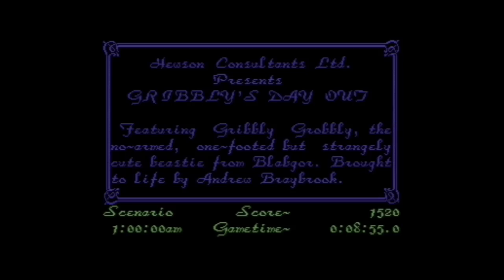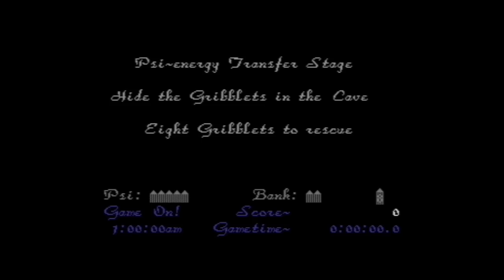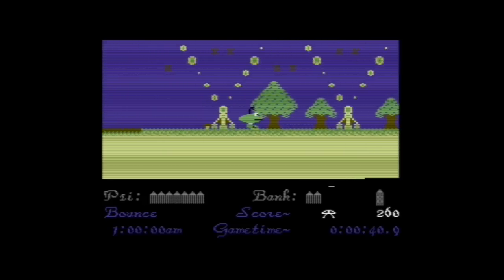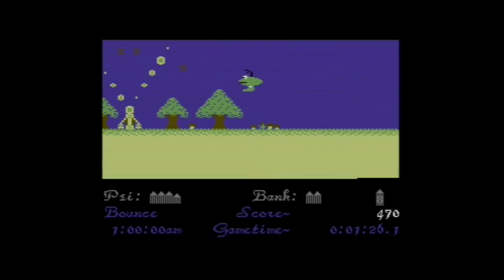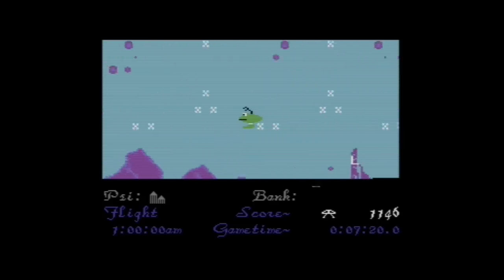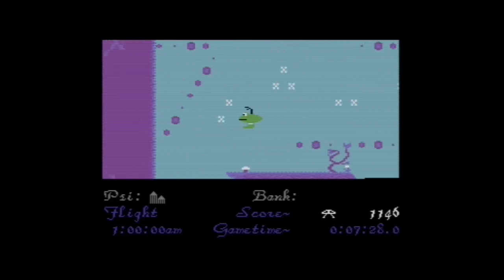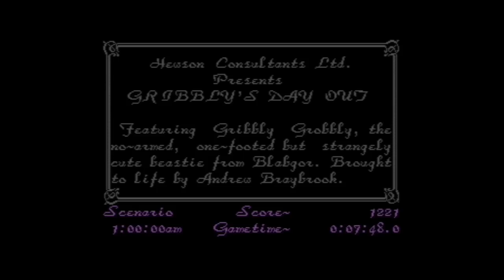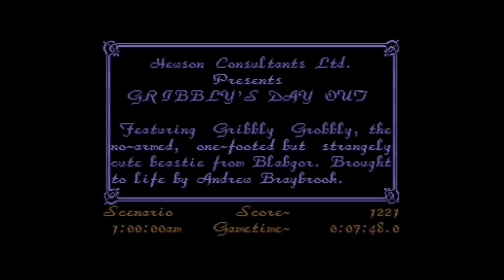Rob Plays "Gribbly's Day Out" (C64)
A play (with commentary) of Gribbly's Day Out, a 1985 release developed by ST Software (aka Graftgold) and published by Hewson Consultants.

This is quite a unique game amongst C64 platformers. I can't remember any other games out there which had physics like this has, and combined with the rescuing nature of the gameplay - is one that I still think is rather fresh, even close to 30 years after its original release.